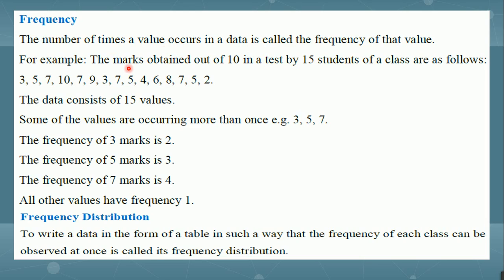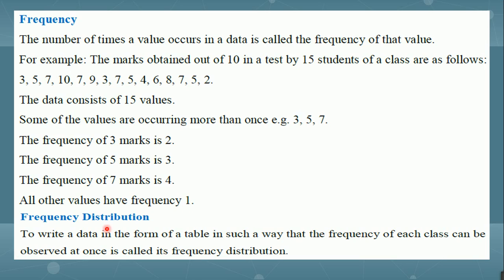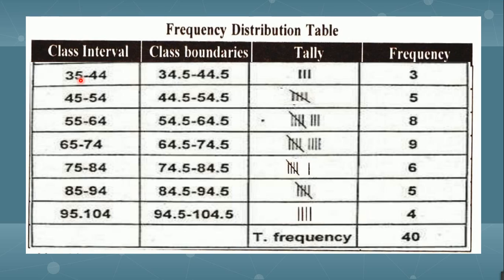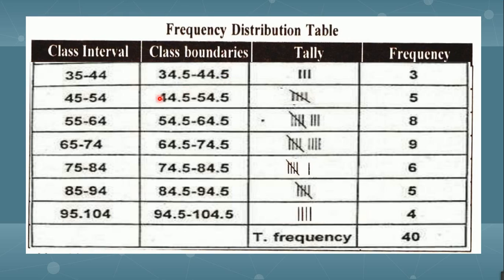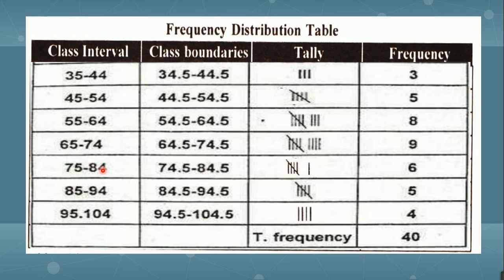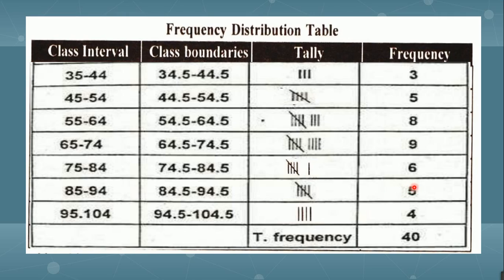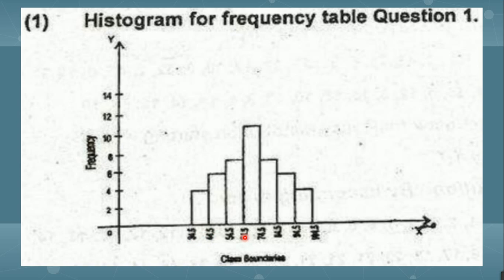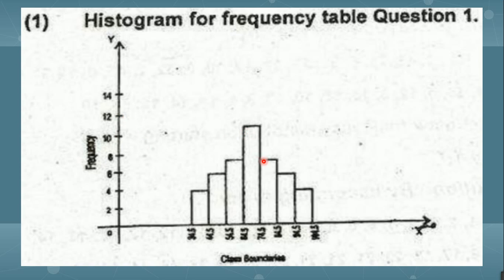Grade 8 questions related to frequency and frequency distribution